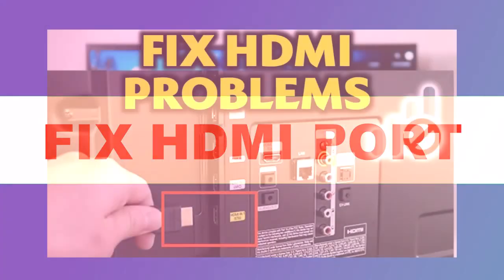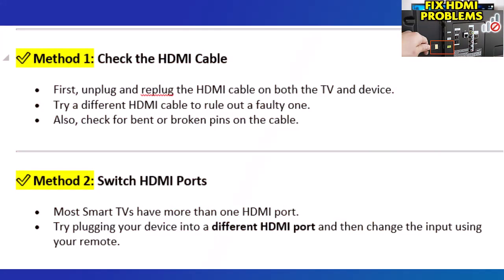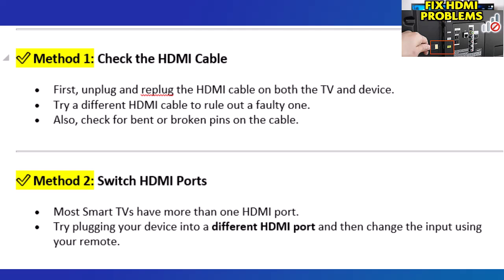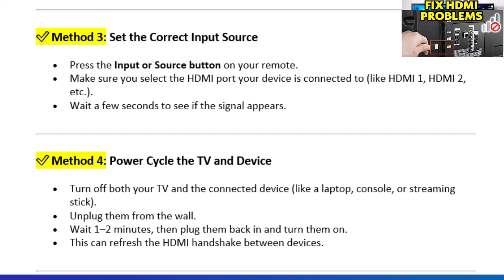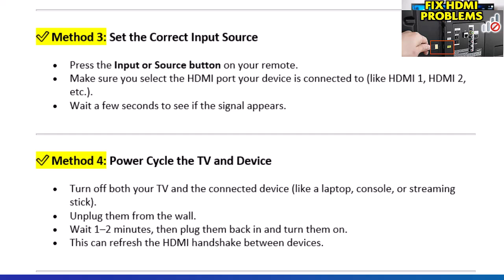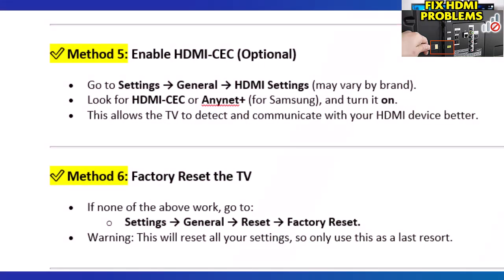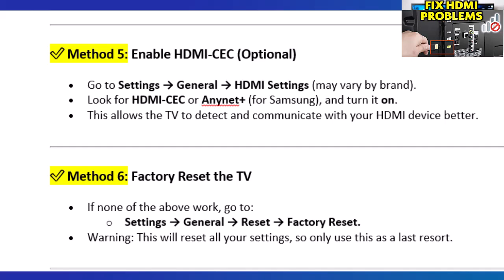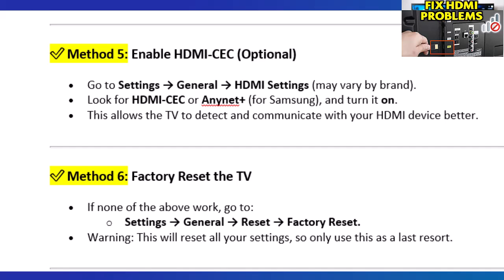How to Fix HDMI Port Not Working on Smart TV – 6 Working Methods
How to Fix HDMI Port Not Working on Smart TV – 6 Working Methods? If your HDMI port is not working on your TV, you’re not alone. In this video, I’ll show you exactly how to fix HDMI not working on TV using six simple and effective methods that work on most smart TVs, including Samsung and Roku models.

Whether your HDMI is not displaying on TV from a laptop, or your HDMI cable is not working at all, this guide will help you troubleshoot quickly. We’ll also cover how to fix HDMI port on Samsung TV, and what to do when your HDMI is not working on laptop or PC.

If you’ve been wondering, “Why is my phone not connecting to my smart TV?” or “Why is my smart TV not connecting to my hotspot?”—these may also be related to HDMI and input detection issues. We’ll walk through each possible fix step by step.

Many users also run into issues like HDMI port not working on laptop or when trying to use an external display and nothing shows. Don’t worry — this tutorial explains how to fix HDMI port not working on TV and how to fix HDMI not showing on TV from a laptop or PC.

From Samsung Smart TV HDMI not working fix to general cable and port issues, this video is your go-to solution. Watch till the end to get your devices connected and your screen working again.